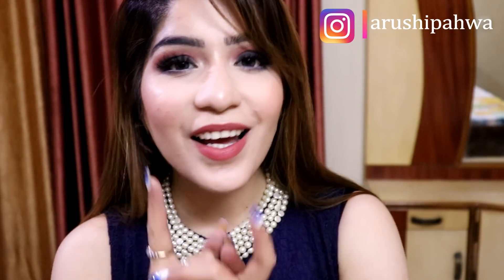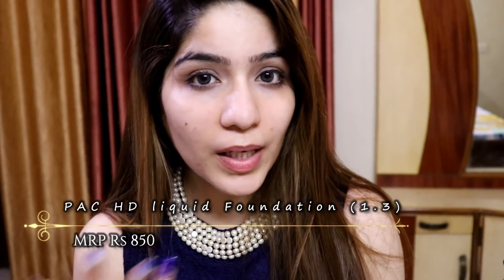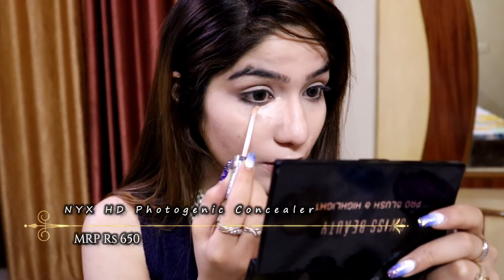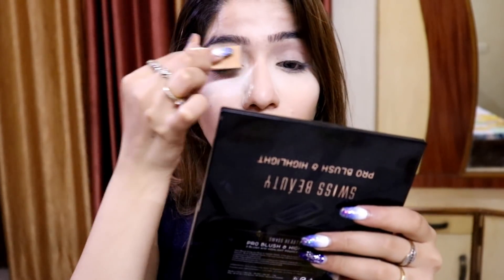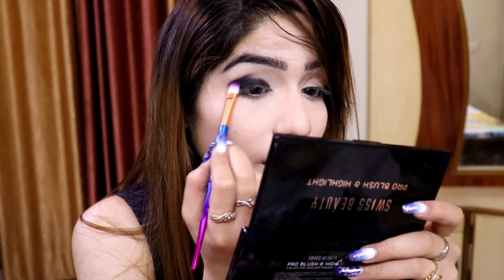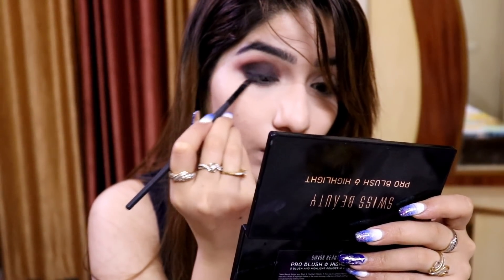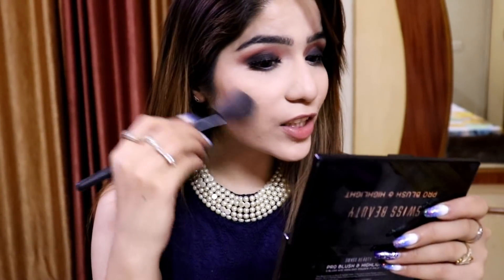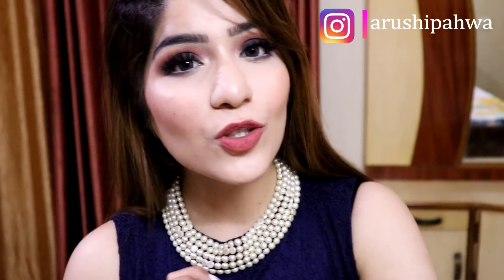आसानी से करें ब्लैक स्मोकी आई || Smokey Eye Makeup Tutorial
XoXo
Arushi

 ♥  Follow Me  ♥